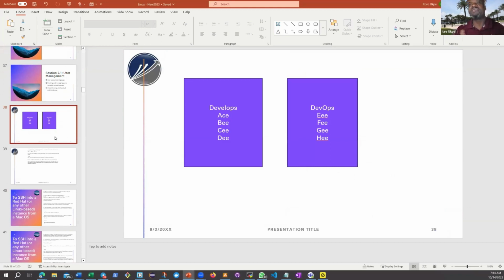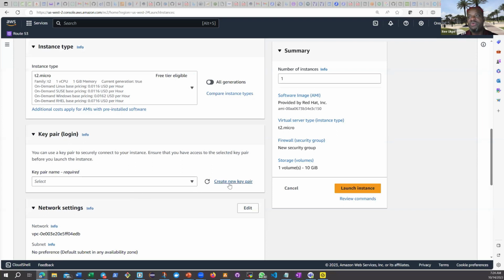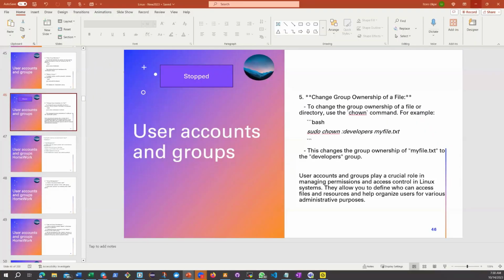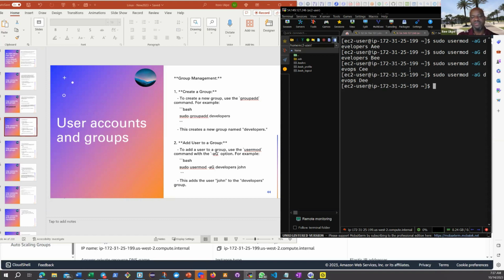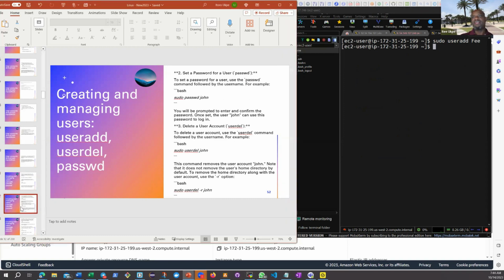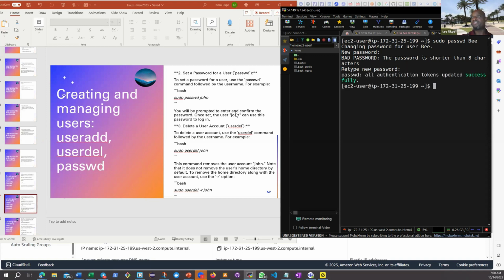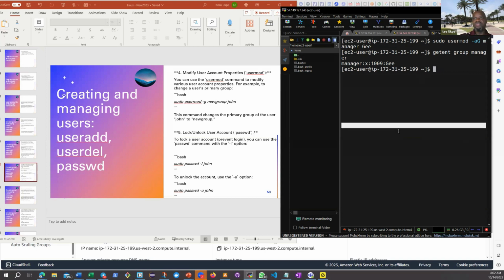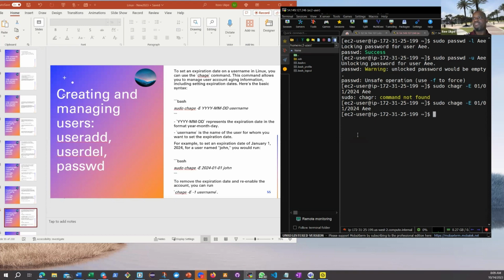Linux Commands Part 3